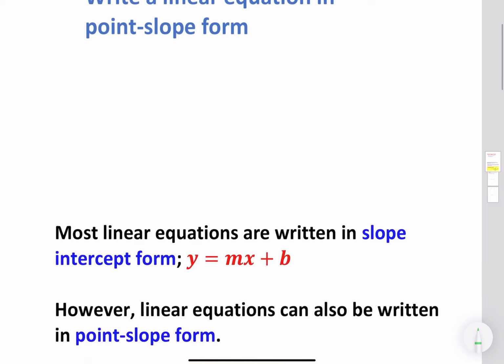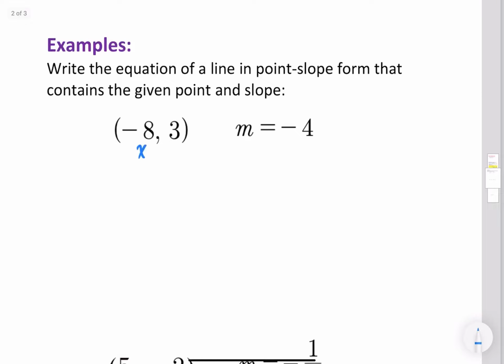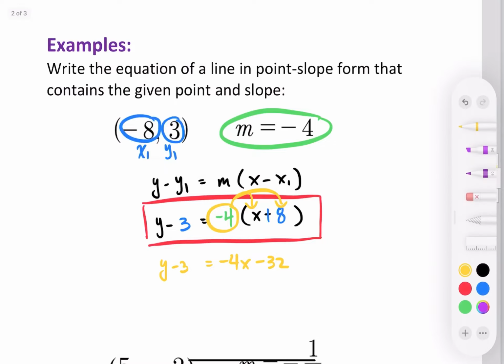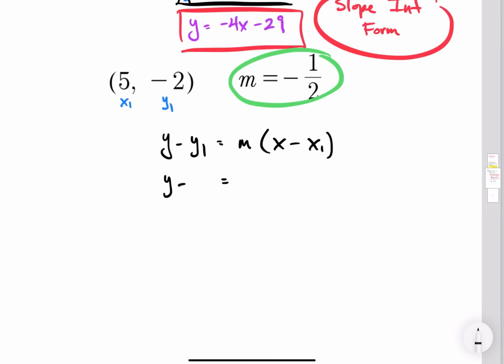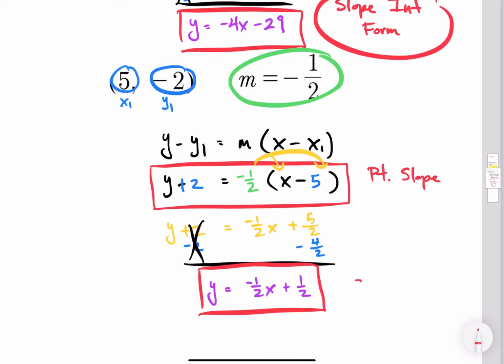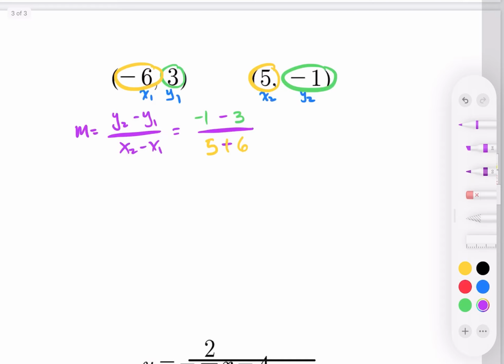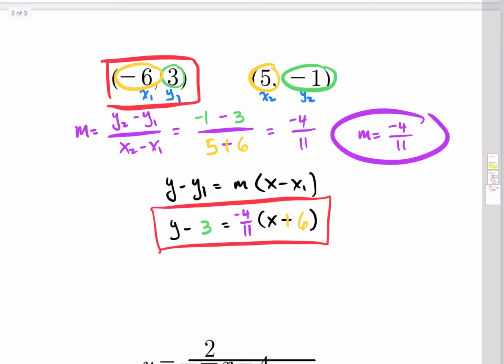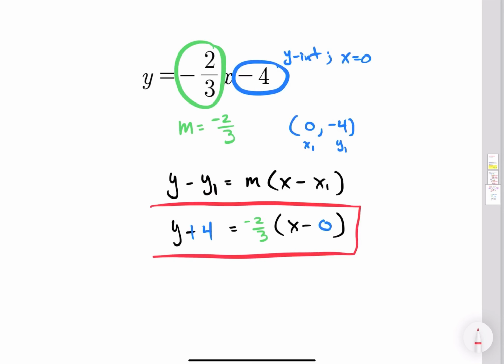Point-Slope Form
Learn how to write a linear equation in point slope form.